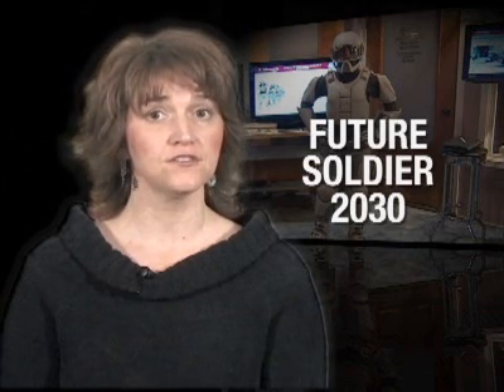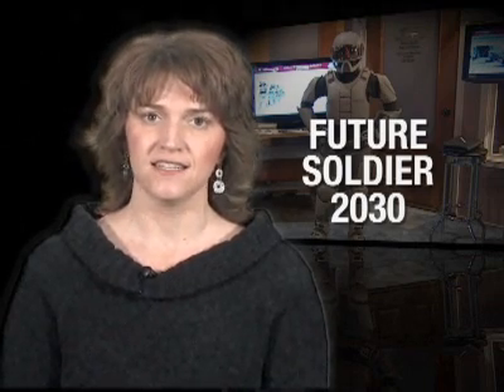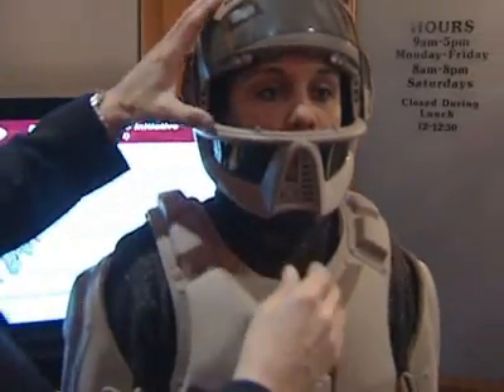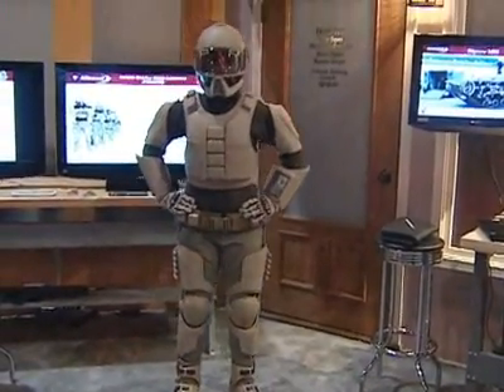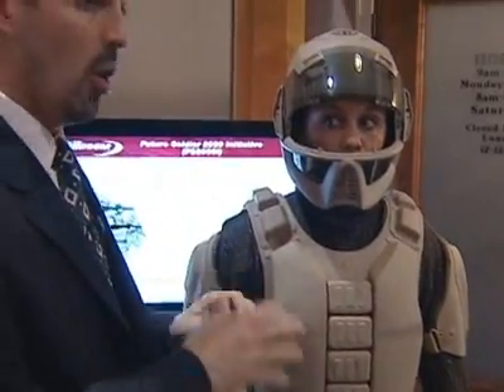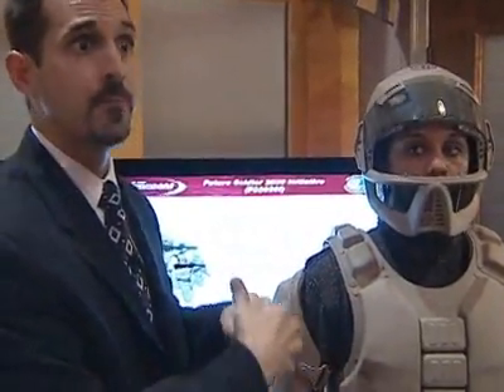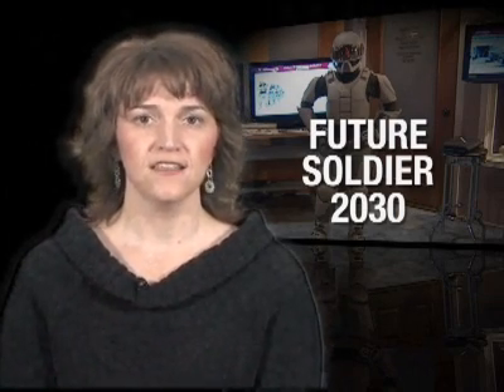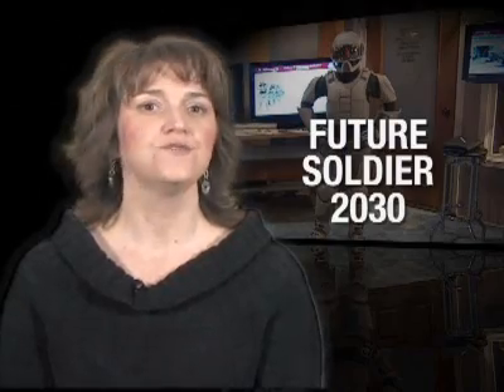AMC News Dispatch 2009: Edition 10 - Future Soldier 2030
Michelle McCaskill highlights a new initiative from the Natick Soldier Research, Development and Engineering Center called Future Soldier 2030.